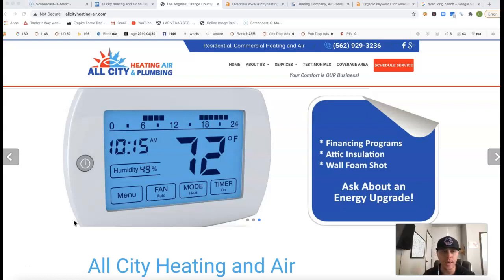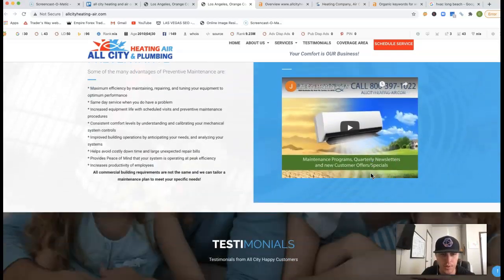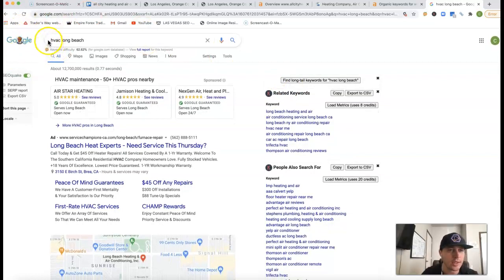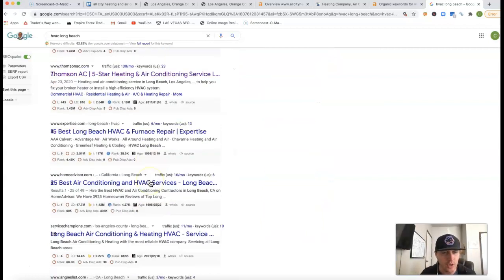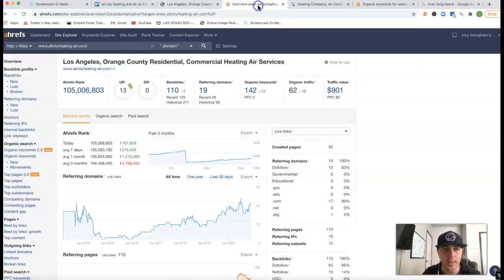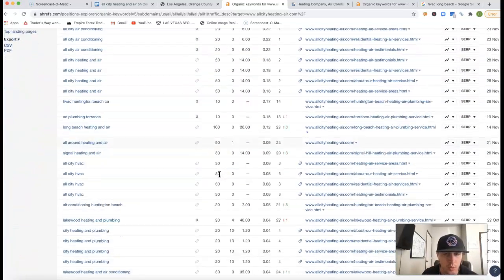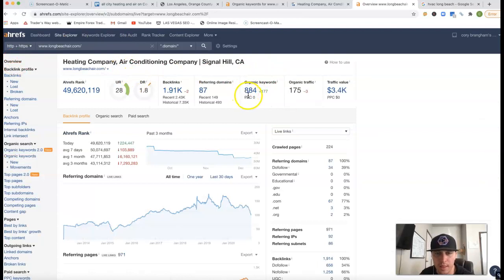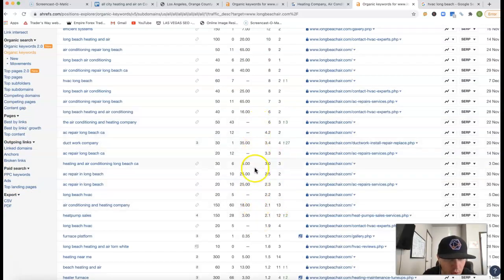All City Heating Air & Plumbing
James with All City Heating Air & Plumbing lears how to rank for long beach heating and air service